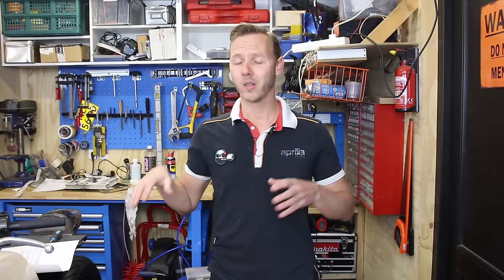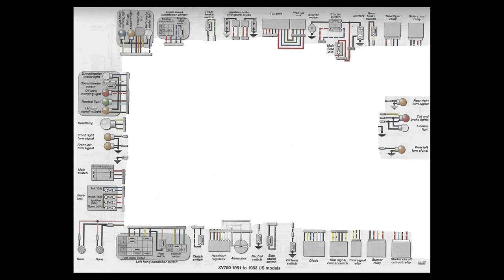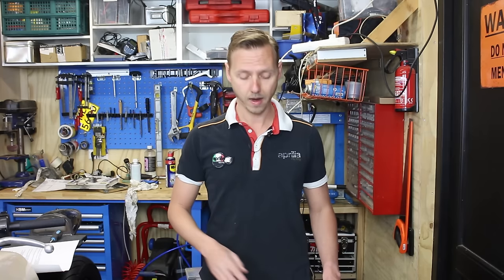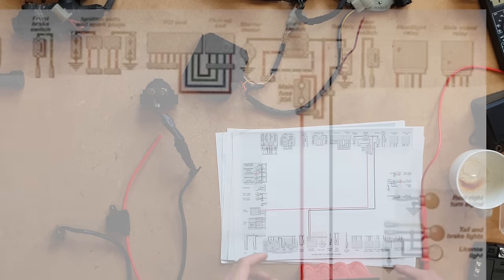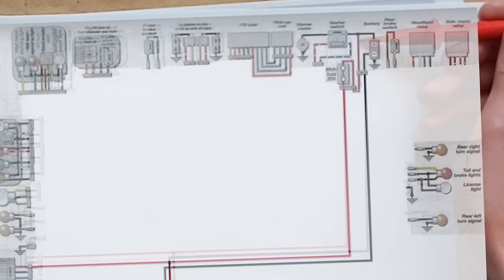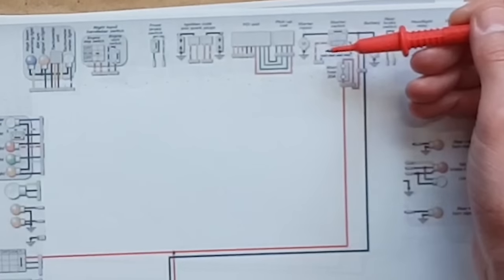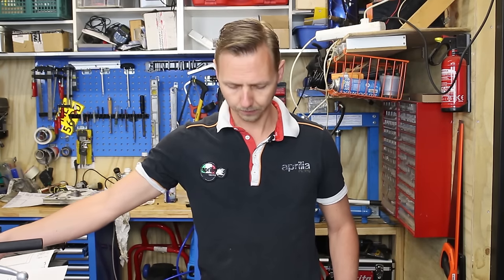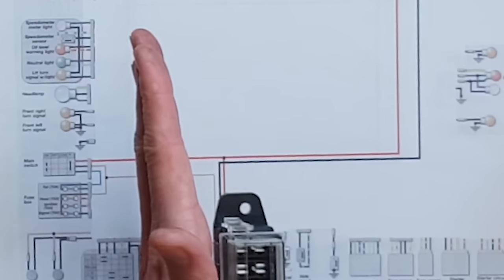Wiring a motorbike (or caferacer) 'Bare Bones' (part 2 of 2)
If you want to ask me further questions, or if these video's are just valuable enough for you to thank me in a different way than the usual 'thumbs up', consider to become a Patron of me.

Thanks!

This is part 2 of 2 video’s about how to sort your wiring on a motorbike.

This part talks you through how to hook up your different components which we tested in part 1. With these you are able to start and fire up your engine. You don't need more...

Link to the magnificent diagrams of Dan a.k.a. totallyredvirago which I use in this video

You can always ask me any question, but please try to find the answer first in the extensive amount of video's I made before...